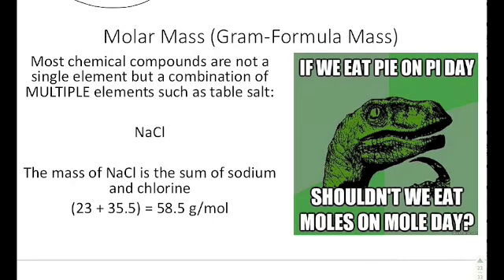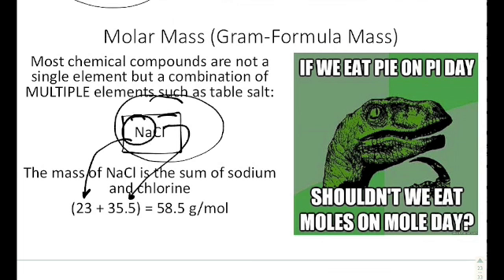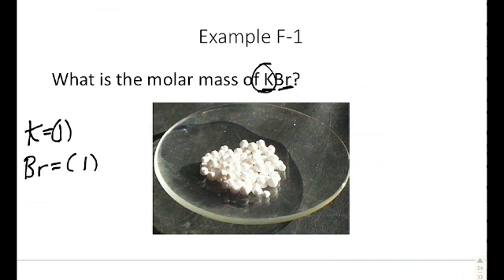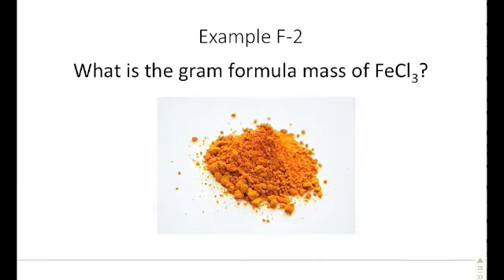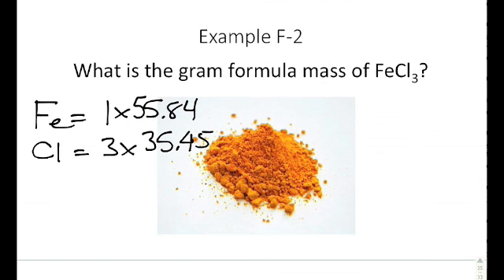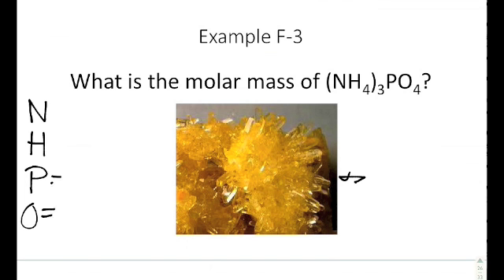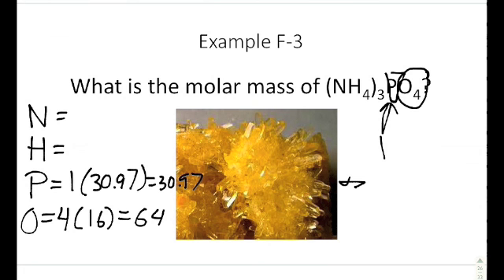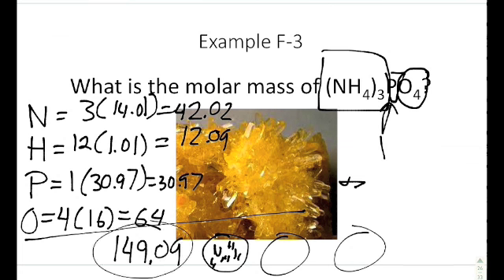Pre-AP Chemistry SA (07 Gram Formula Mass)